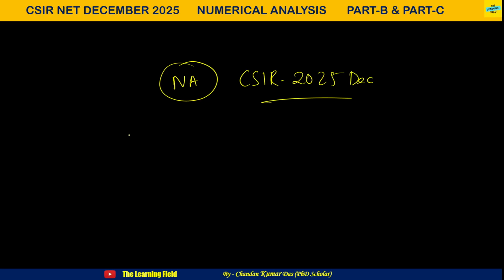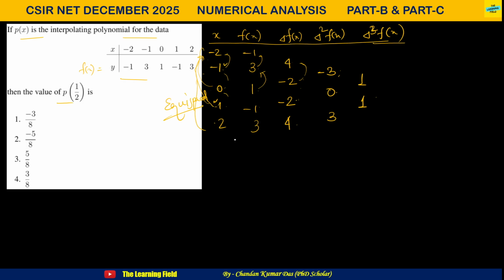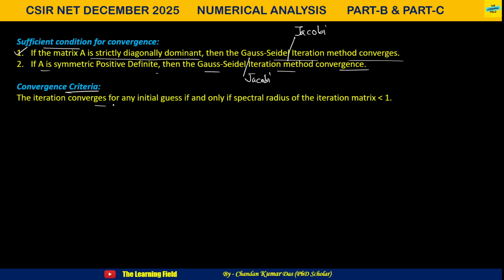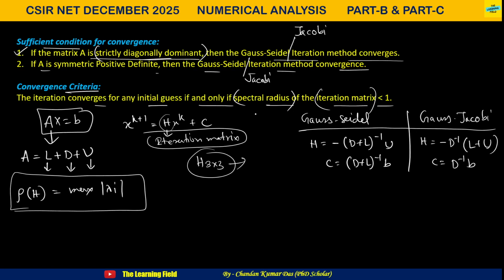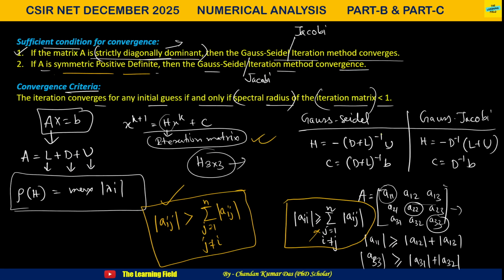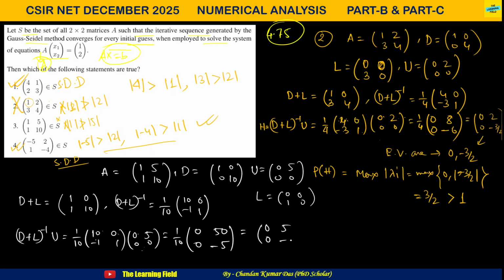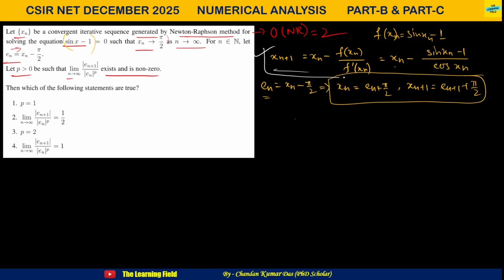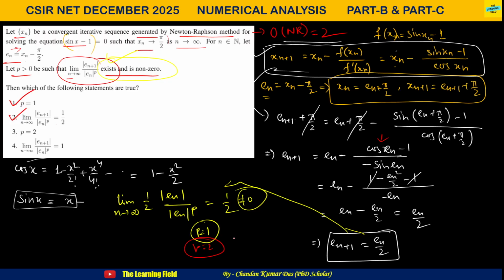NUMERICAL ANALYSIS | CSIR NET DECEMBER 2025 | Part-B & Part-C | The Learning field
Hello Learners...
Welcome to the channel The Learning Field - a platform for maths enthusiastics. In this channel you will get the videos of Higher Mathematics which will definitely help you for your preparation of different higher maths exams like CSIR-UGC NET , IIT-JAM , NBHM , GATE , TIFR , SET and many more.
Here you find different topics of higher mathematics such as Linear Algebra, Abstract Algebra, Real Analysis, Complex Analysis, ODE, PDE, Calculus of Variations, Integral Equations, Classical Mechanics, Numerical Analysis, LPP, Calculus, Probability & Statistics etc. That is here you will get help for Pure Mathematics, Applied Mathematics and Statistics as well - both concept and question solutions of various exams.

Regards.